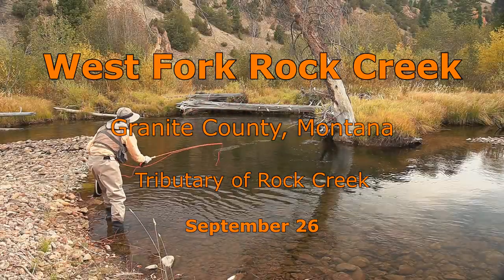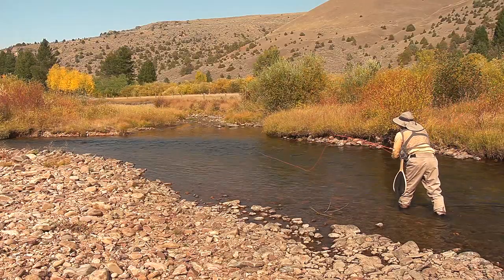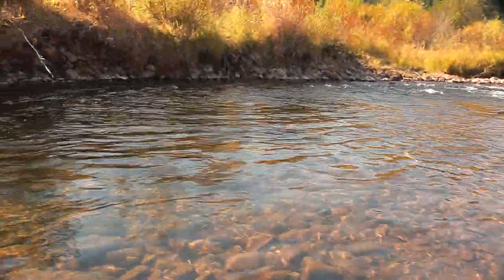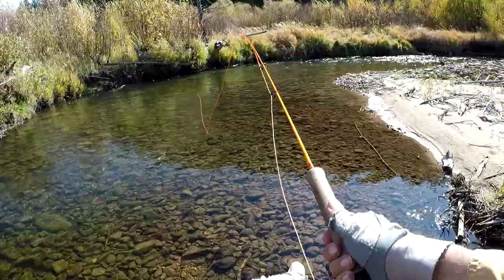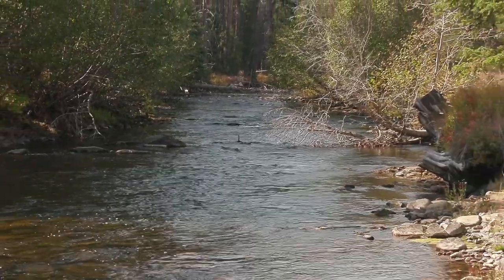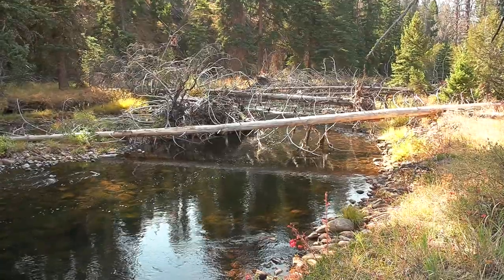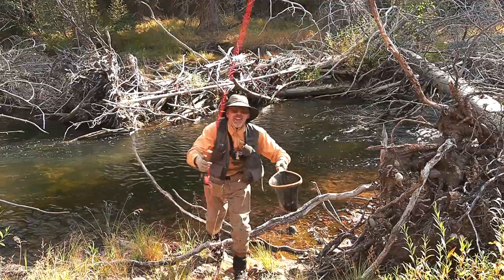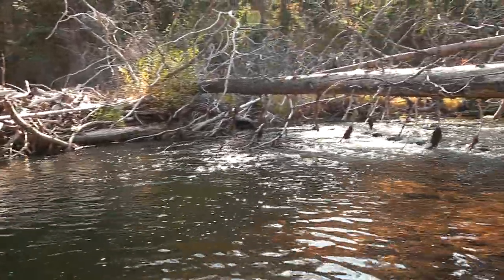Fly Fishing West Fork Rock Creek, Montana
This West Fork Rock Creek is the one in western Montana near Missoula.  I had good fishing for decent sized cutthroats using my 6'6" 3wt custom spin-fly rod with a #12 bead head black woolly bugger.  You can learn more about spin-fly rods